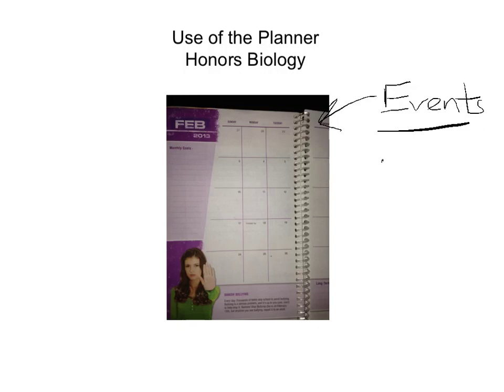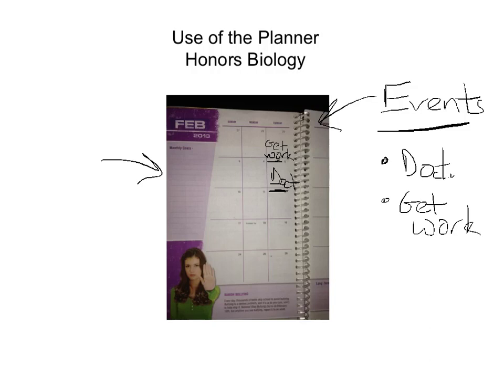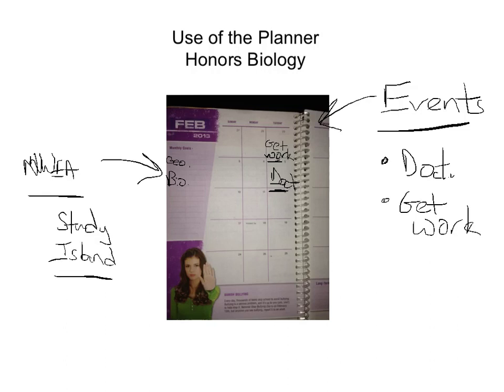Planner Use Guide 1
How to use your planner.